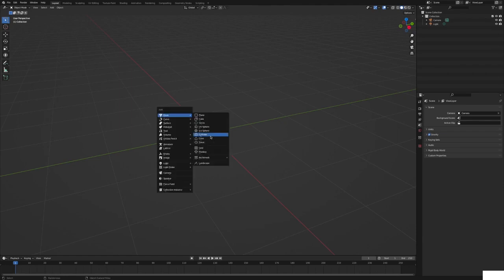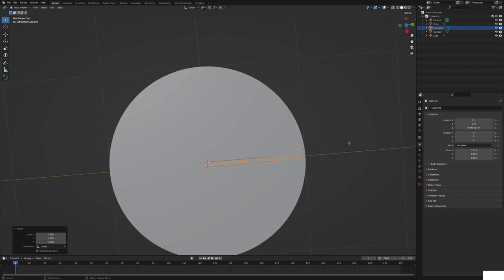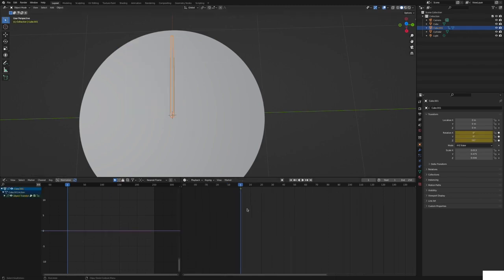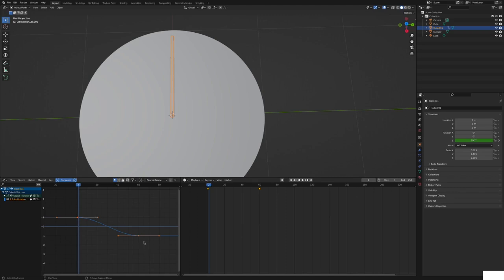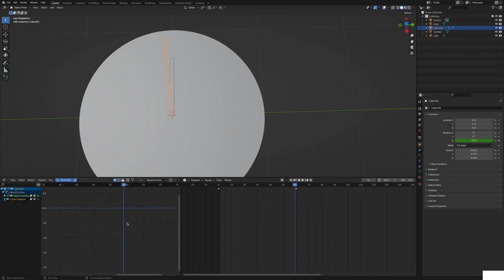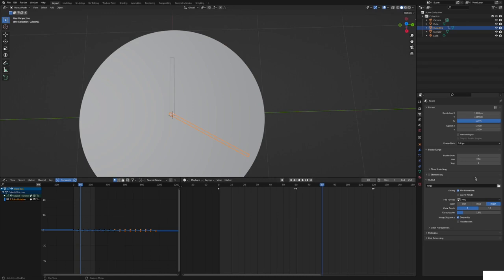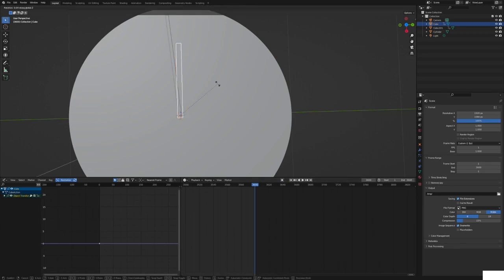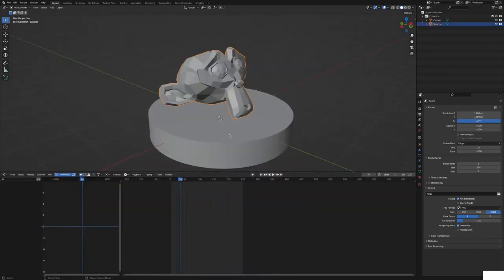7- The Basics of Animation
blender course series in this video we will be talking about The Basic of Animation.